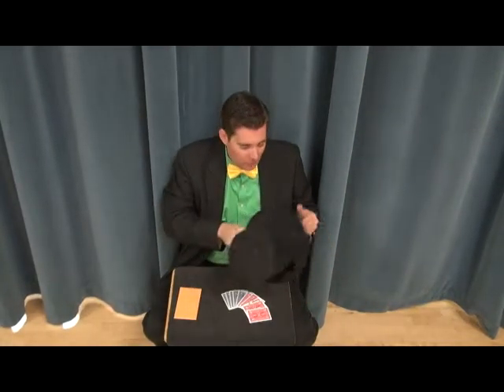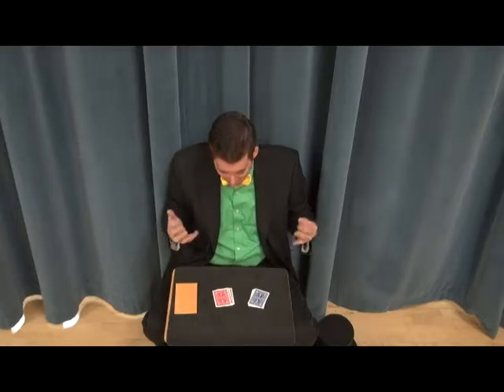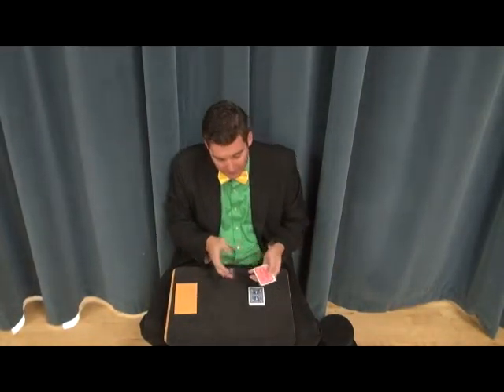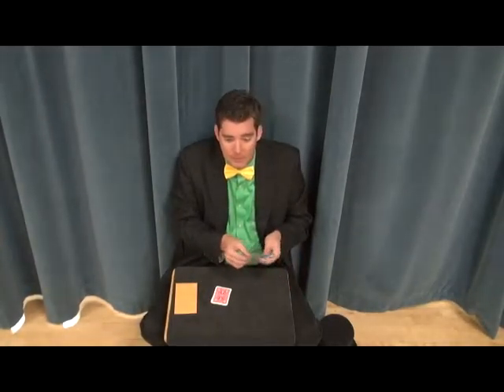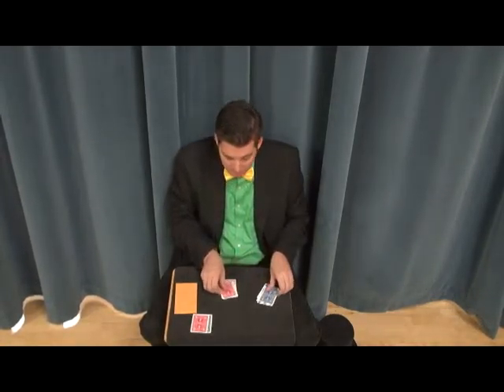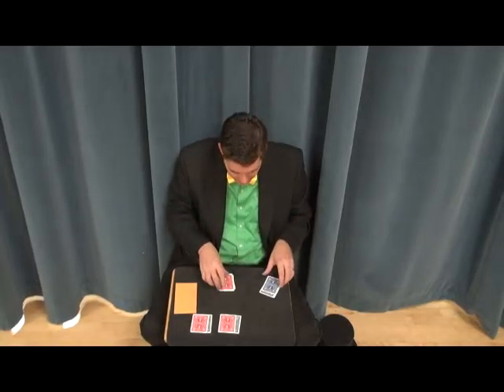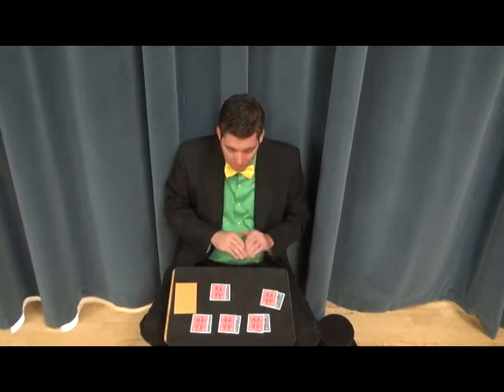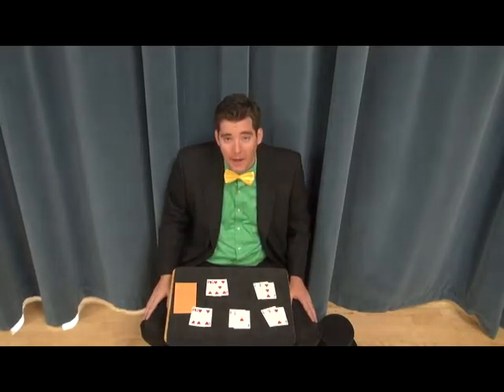Keep the Twins Apart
This is Andrew Wheeler, the author of the Amazing Jake series of books, performing the Keep the Twins Apart Trick